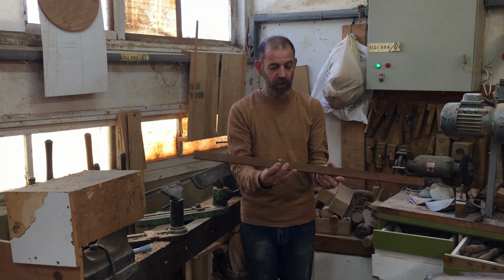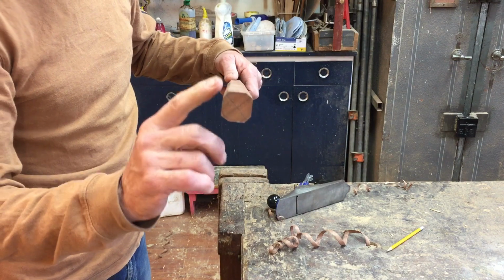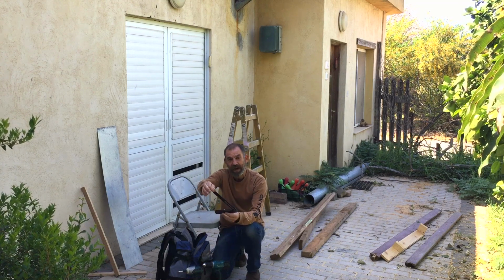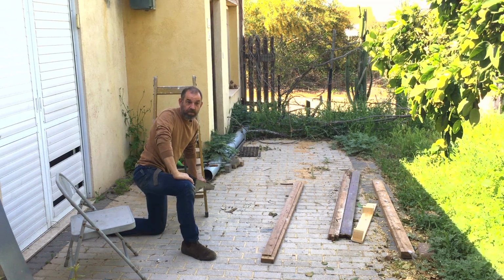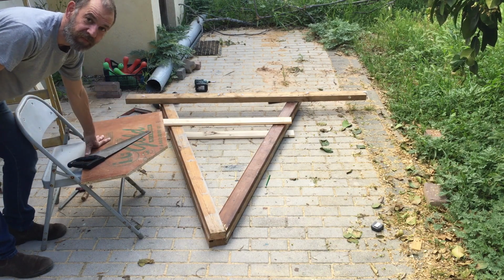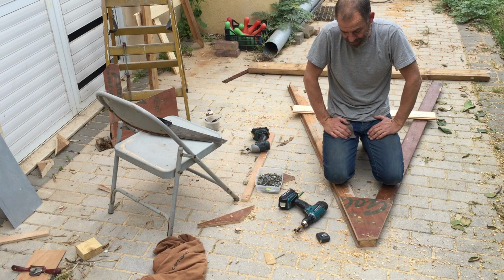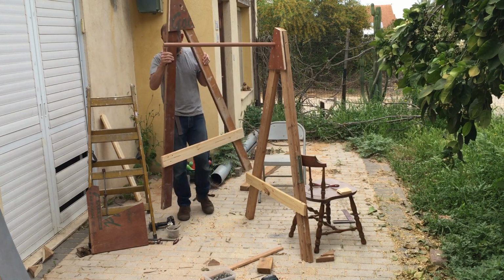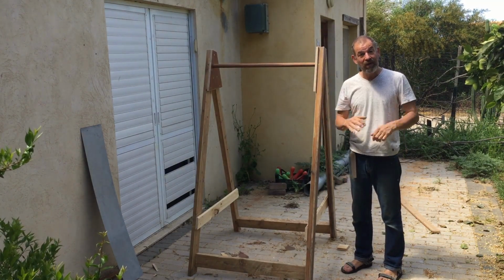Build This Recycled Wooden Pull Up Bar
In this video I will show you how to Build This Recycled Wooden Pull Up Bar, I decided to make this Pull Up Bar for my daughter instead of the dangerous rusty pipe she found poking out of a wall in our yard!!! Join me while i figure how to build it with scrap wood and limited tools

Rustic David aims to help you get started in woodworking with the minimum tools and experience Davids videos are down to earth and free from jargon,The techniques are explained in a clear way that you can understand and learn from. David Makes things simple for the beginner .With fifteen years experience teaching children and adults at his workshop David is familiar with the common difficulties and mistakes and understands most beginners do not own lots of high quality tools.If you're are interested in starting  woodworking you are in the right place check out David`s channel for more videos loaded with tips techniques and projects especially for those starting out in woodworking .

Be sure to check out  Davids channel for more great woodworking tips tricks and tutorials

If you like Build This Recycled Wooden Pull Up Bar  please share with a friend